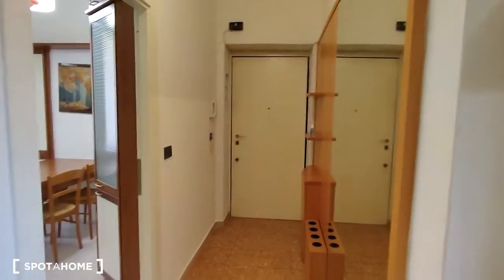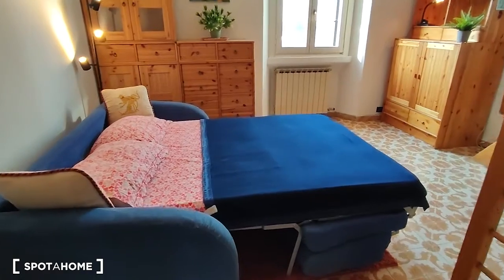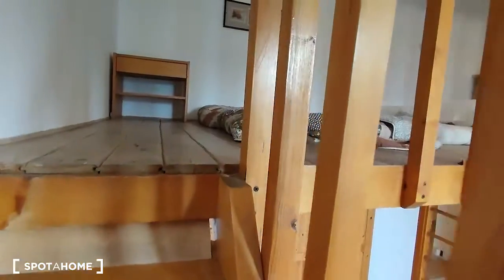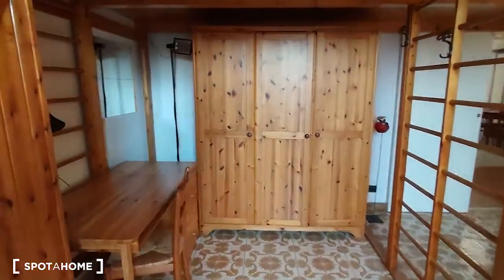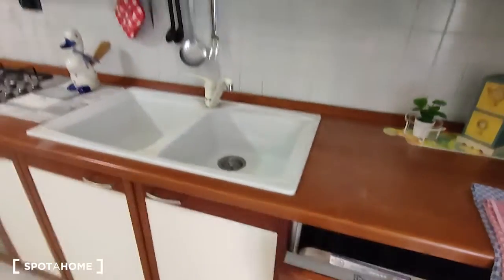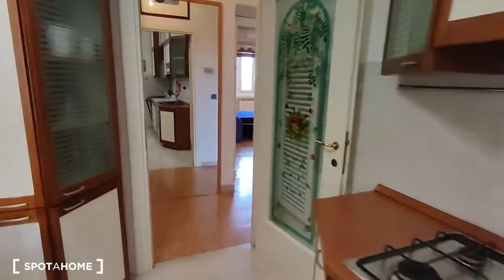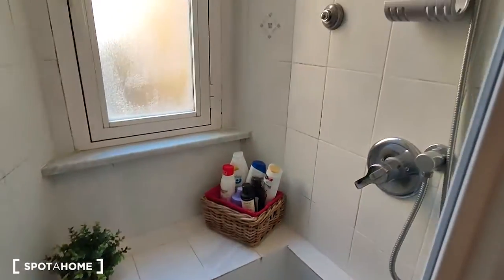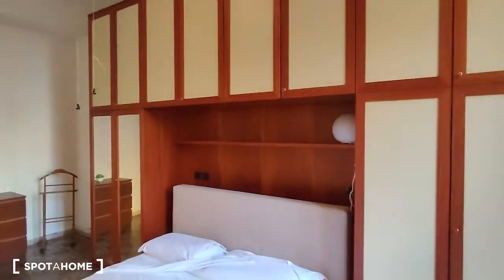Apartment with 1 bedroom for rent in Vigentino - Spotahome (ref 638233)